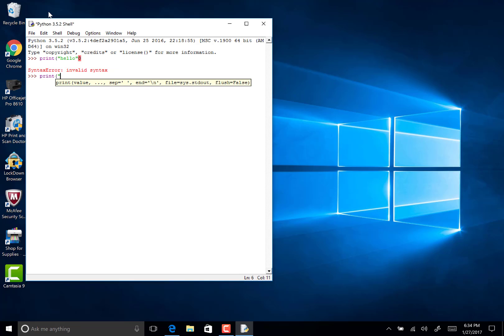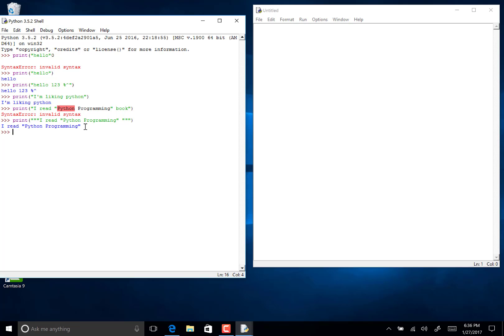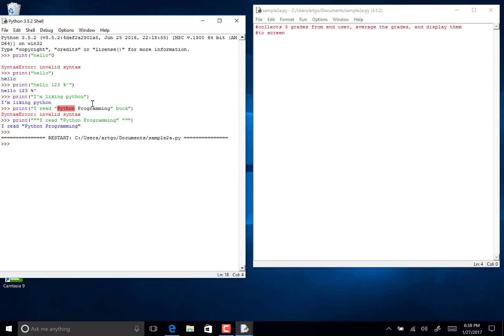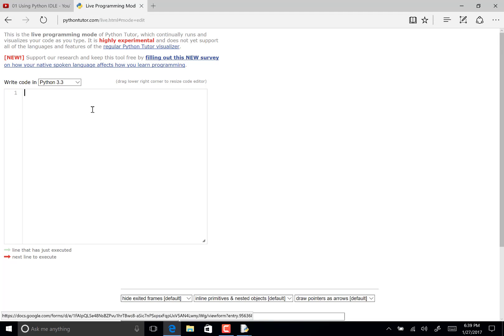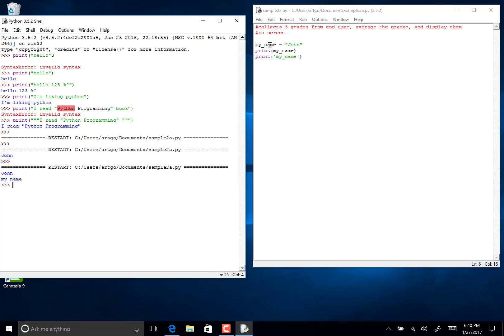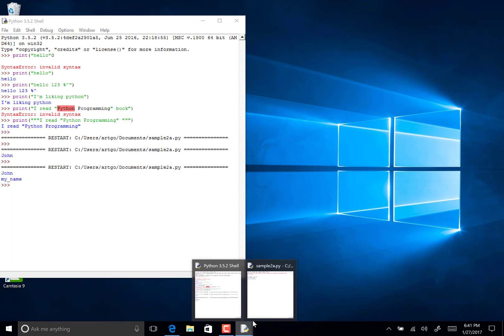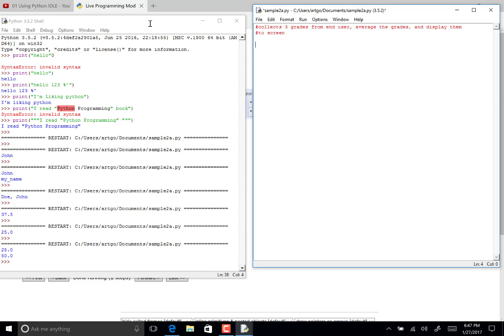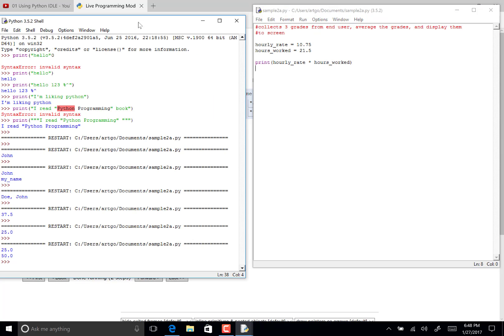02 Data, input, output, and variables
Overview of Python input, output, variables, and math operations